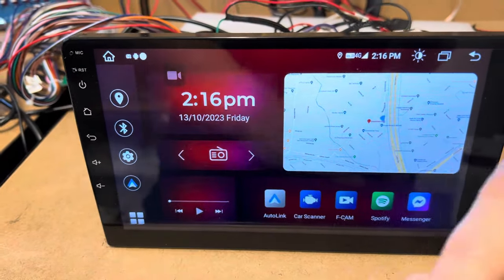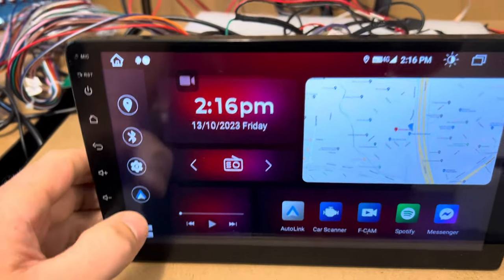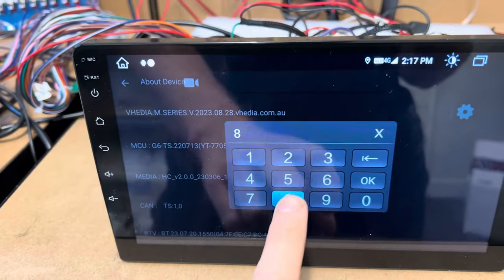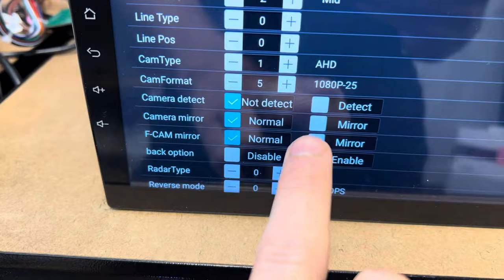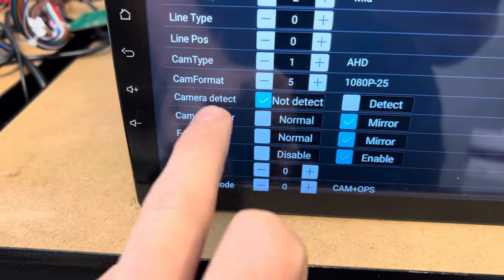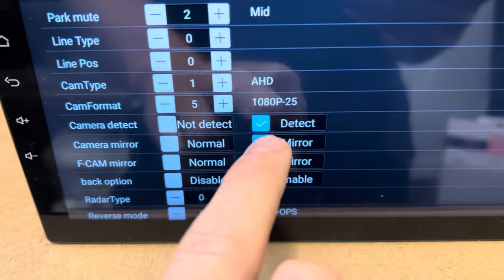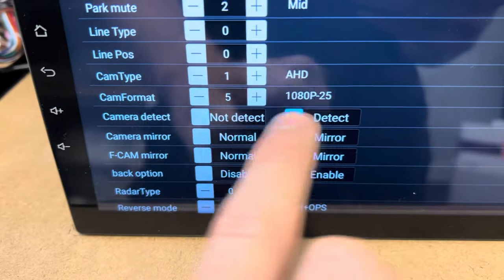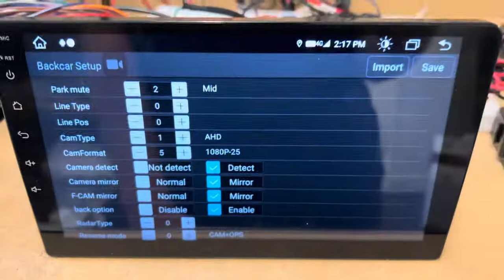Camera Mirror Image Setting - M Series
How to flip the camera view horizontal if you need to.